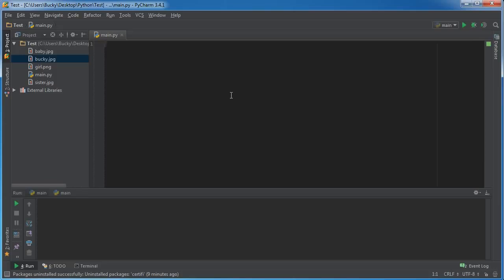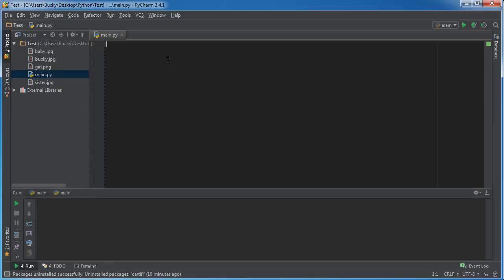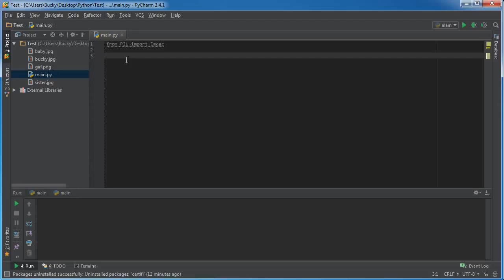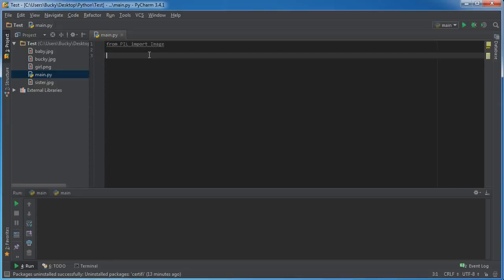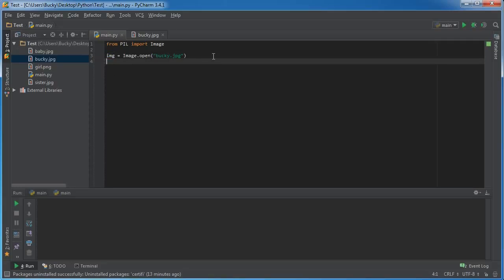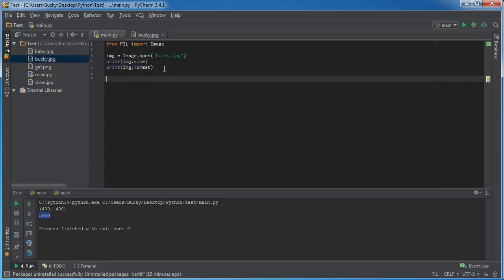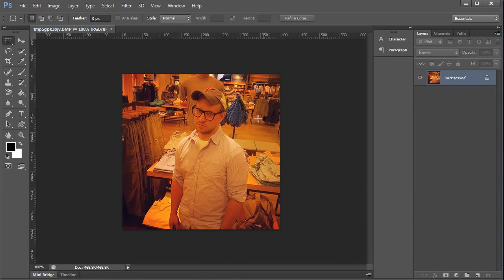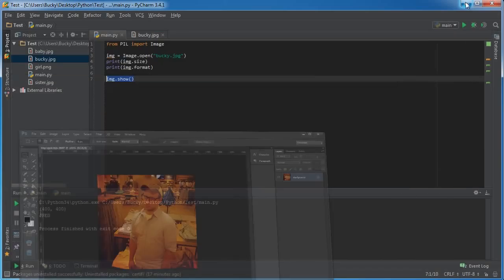Python Programming Tutorial 42 Pillow